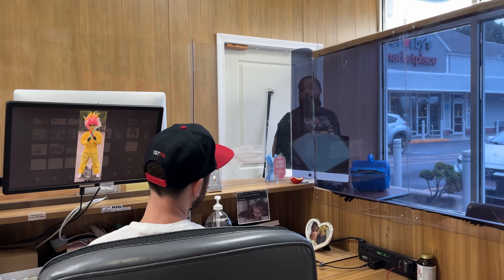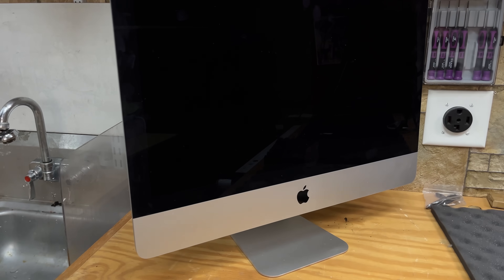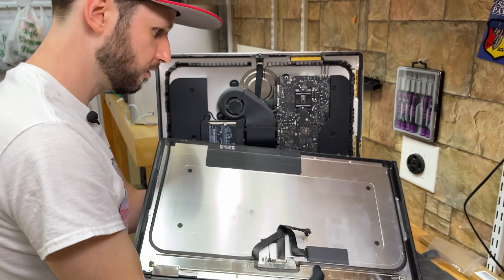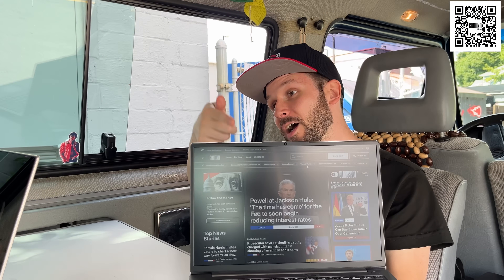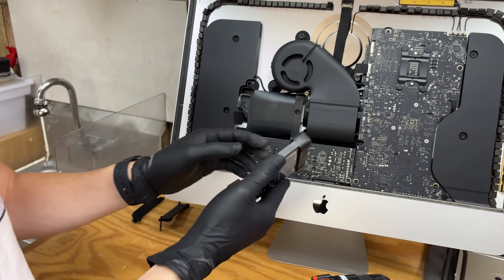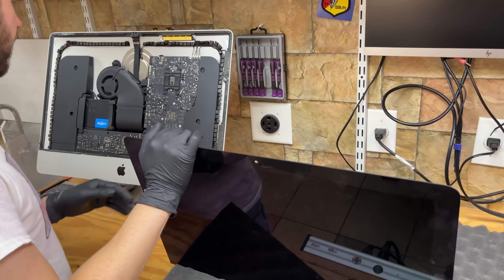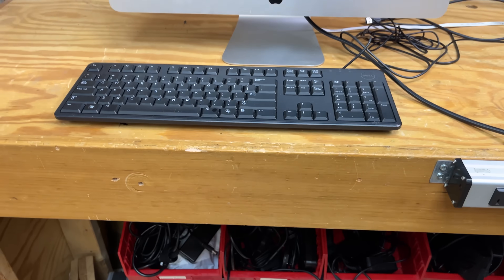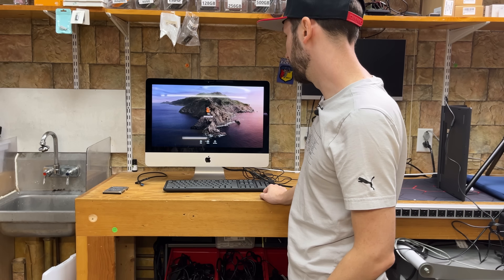This Upgrade Isn't Possible on New iMacs (Sometimes Older IS Better)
to think critically about the news you consume and be better informed.

0:00-1:24 - Lupe's Unfortunate Date
2:15-4:07 - Removing the Screen
4:07-4:44 - Be Careful of the PSU
4:44-7:12 - Cleaning the iMac
7:12-7:52 - Replacing the HDD with an SSD
7:52-8:42 - Putting My Little Tool to Good Use
8:42-9:32 - Removing and Reapplying the Adhesive
9:32-10:36 - Final Touches Before Install
10:36-10:54 - Installing Mac OS
10:55-11:23 - Lupe Finds New Love
11:23-12:09 - Final Touches
12:09-13:51 - Final Thoughts